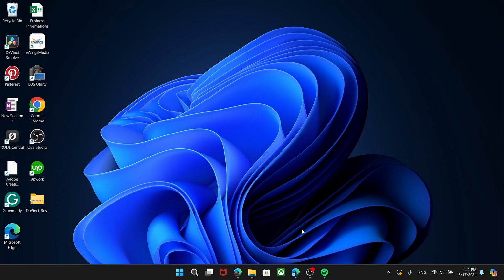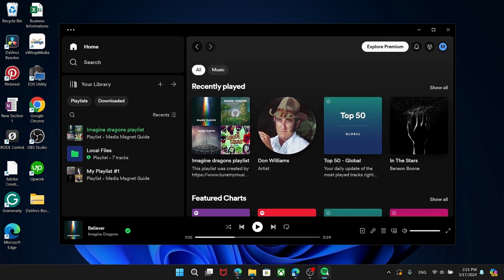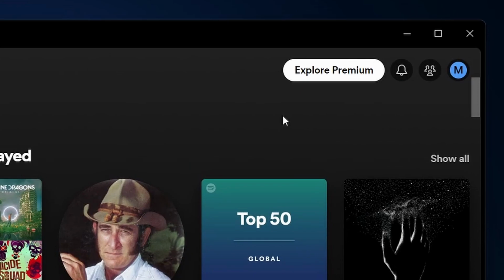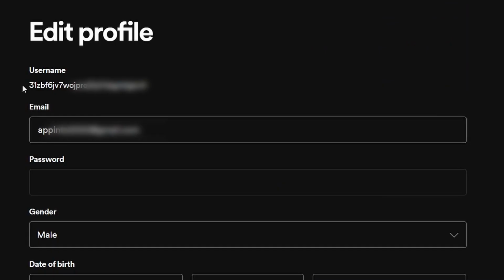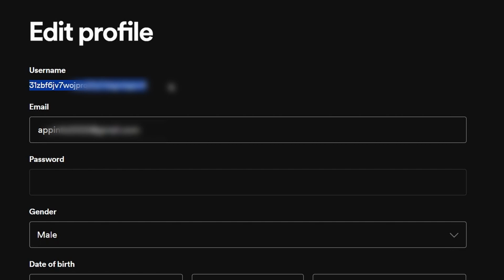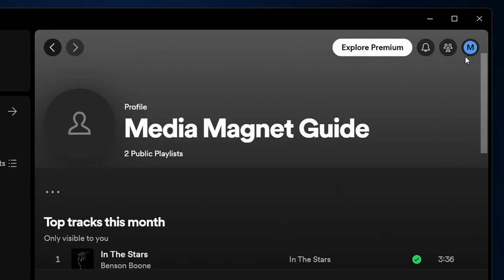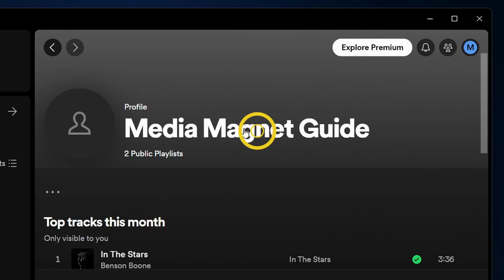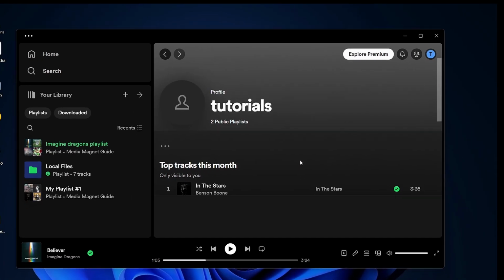How to Change Spotify Username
Explore the steps to change your Spotify username, providing guidance on
 personalizing your profile and identity on the platform.